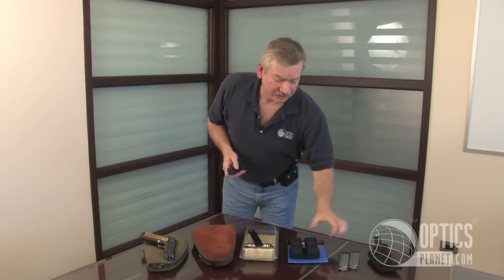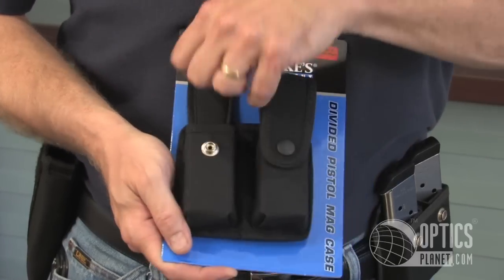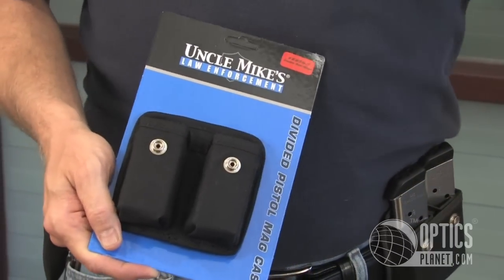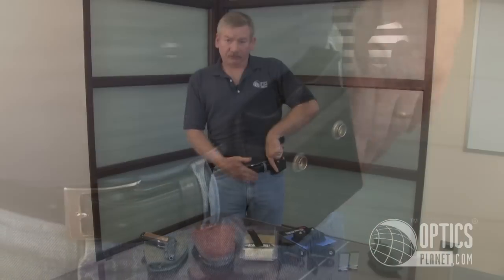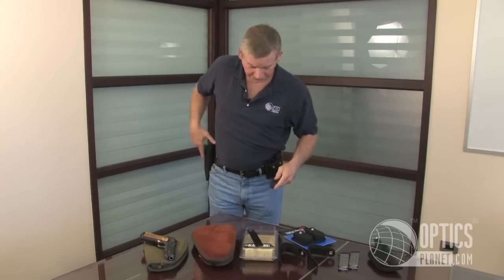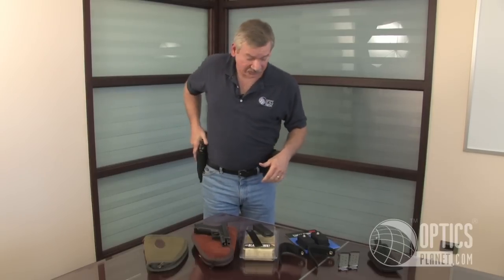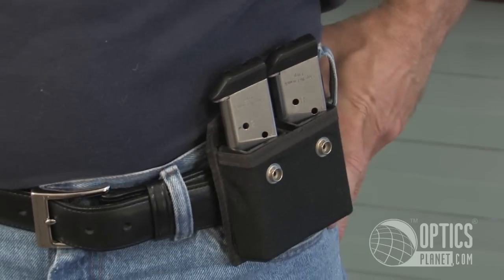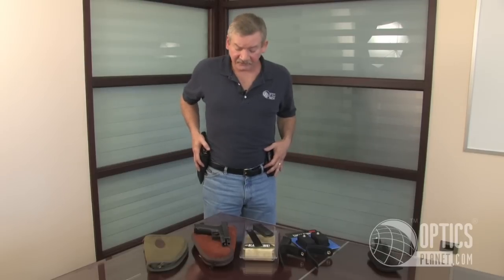Uncle Mike's Law Enforcement Mag Pouch - OpticsPlanet.com Product in Focus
Uncle Mike's Law Enforcement Magazine Pouch is an inexpensive way to carry your extra magazines. The pouch's internal tension device firmly holds magazines and keeps them safe. You can use the padded reinforced straps to provide extra protection or easily remove them to have an open top style pouch for quick access. Uncle Mike's Law Enforcement Magazine Pouches are available in MIRAGE Plain or Basketweave nylon or Cordura nylon.